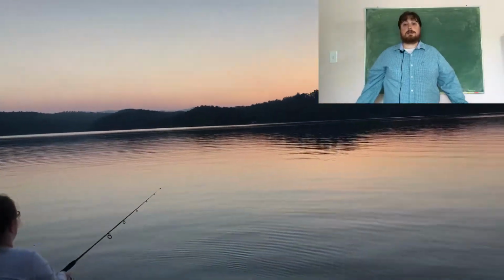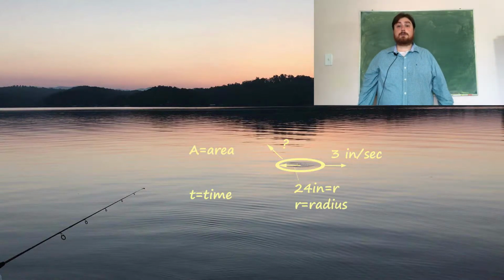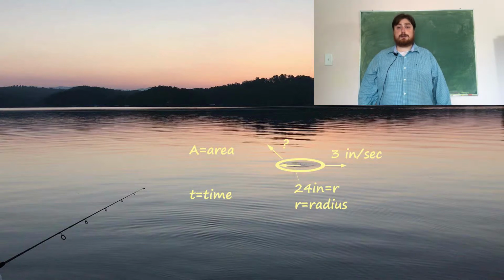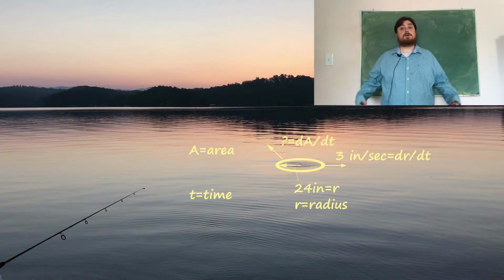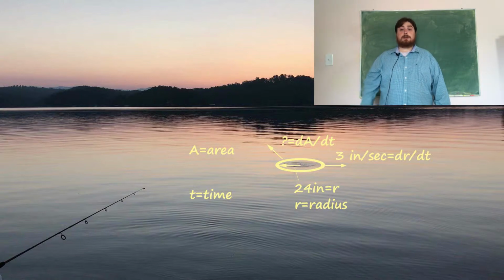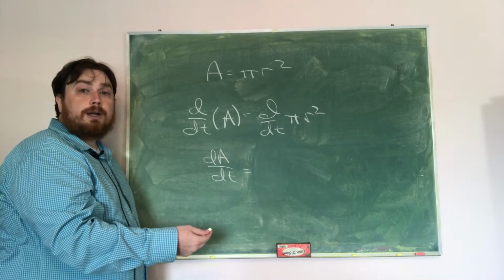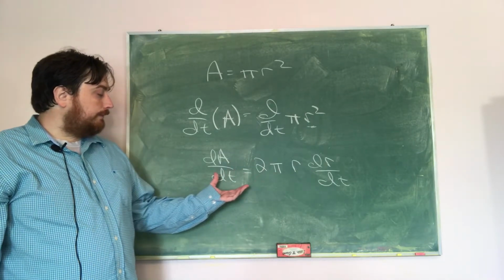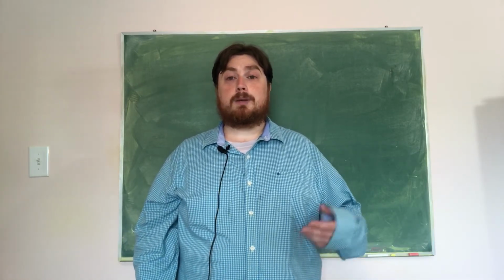Ripple on a Calm Lake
While we were out fishing, we noticed that casting into the calm lake created a ripple.  Here, we show, step-by-step, how to determine how quickly the area of the ripple is changing, if we know how quickly the radius is changing.